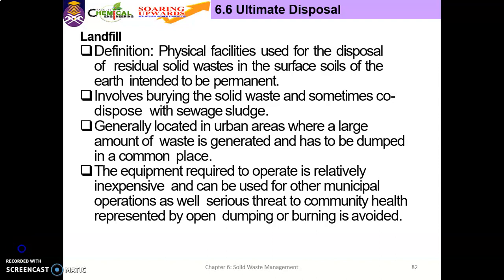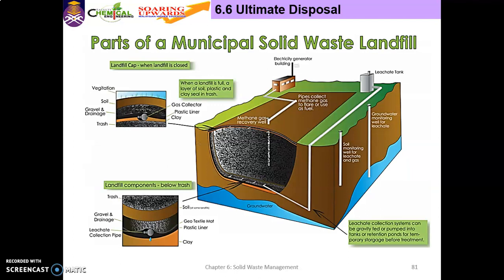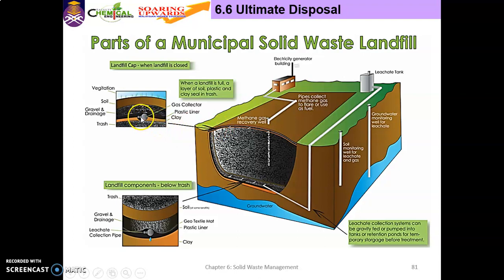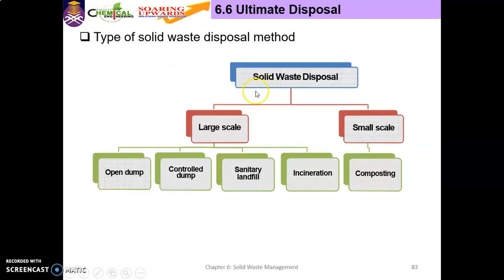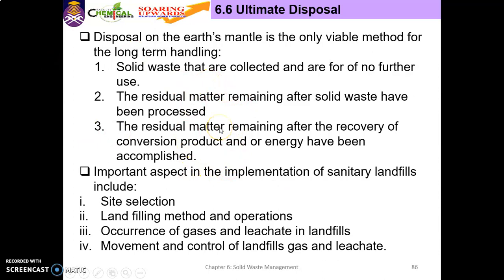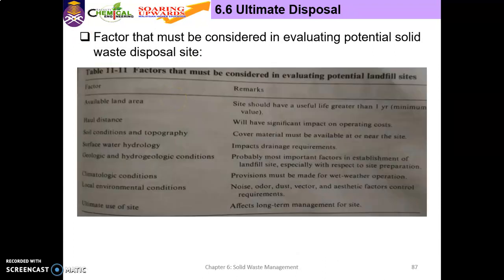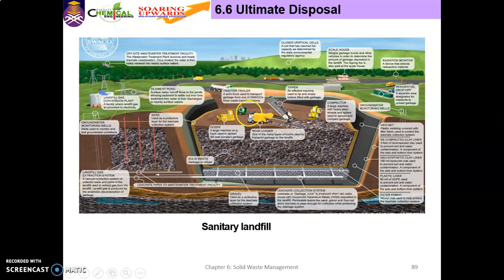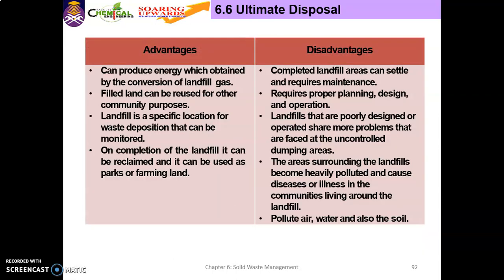Chapter 6 v5